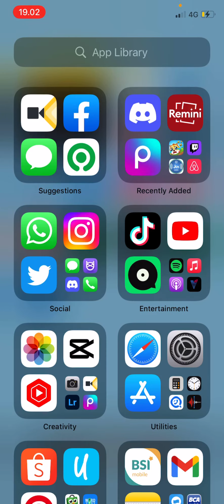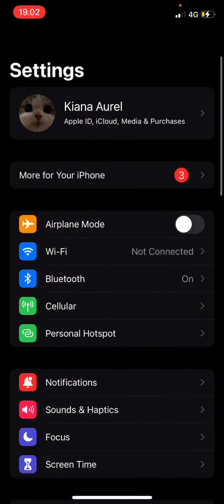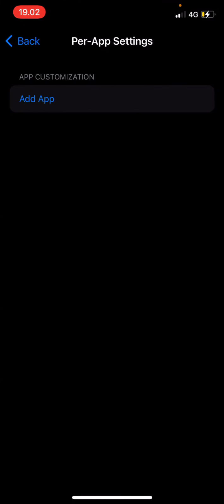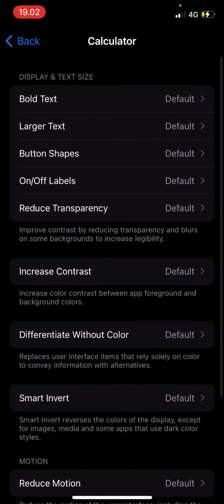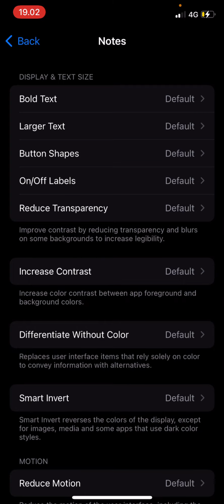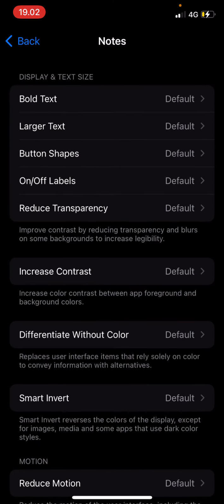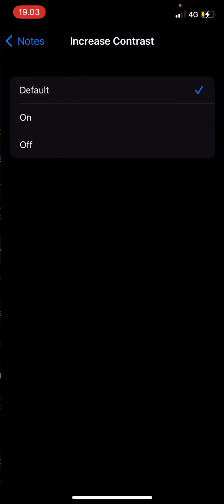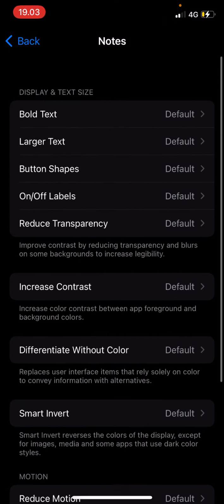Per App Settings Feature In iOS 15 NEW UPDATE August 2022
Learn how you can use per-app settings in iOS 15 by watching this video.